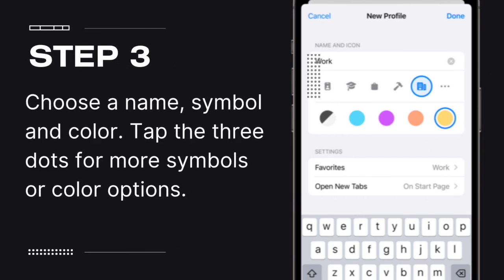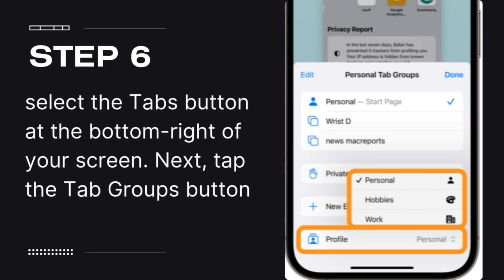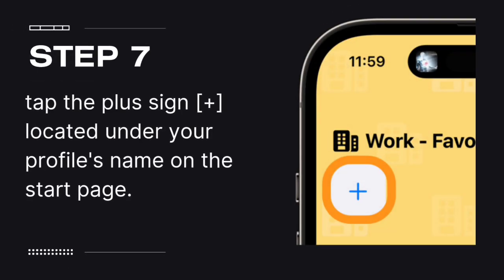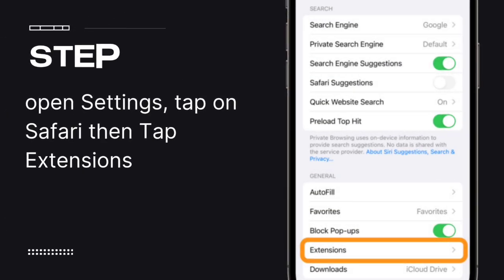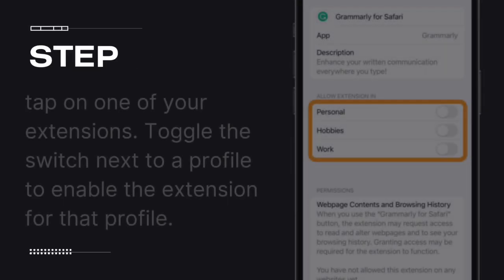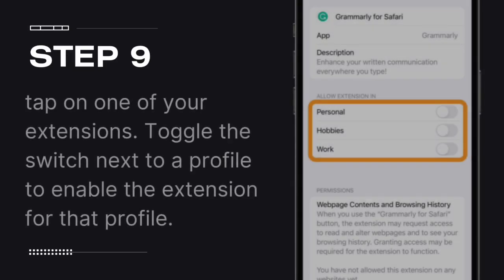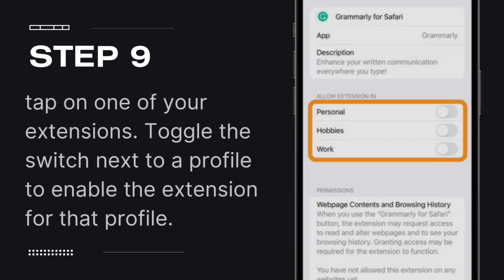How to create a profile in Safari On iPhone